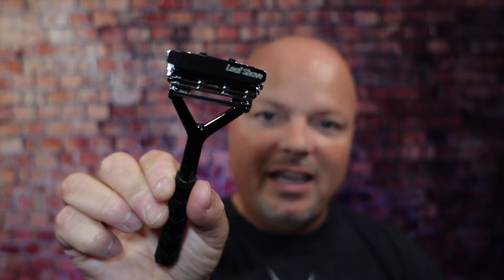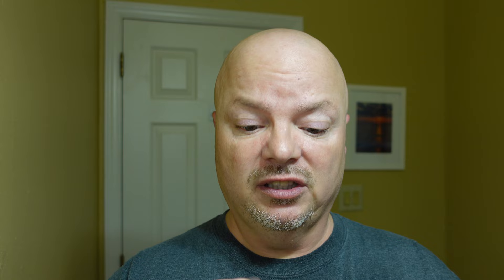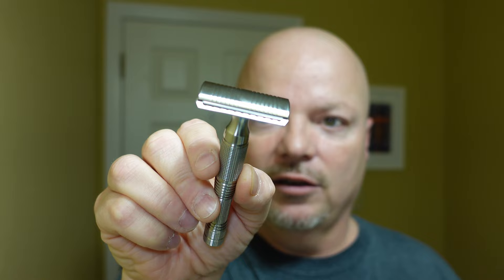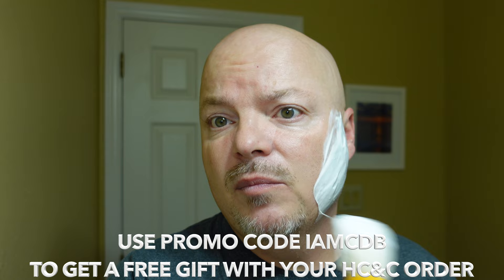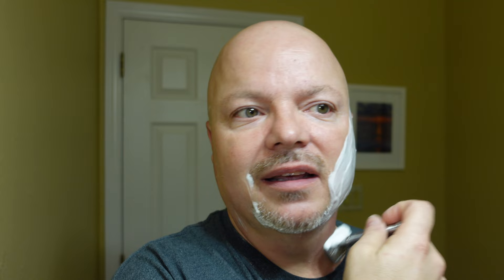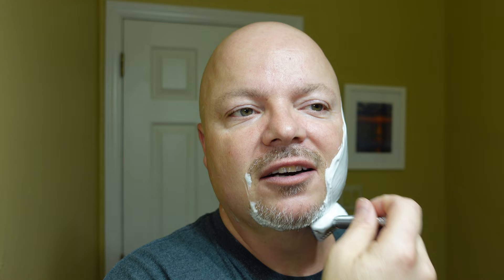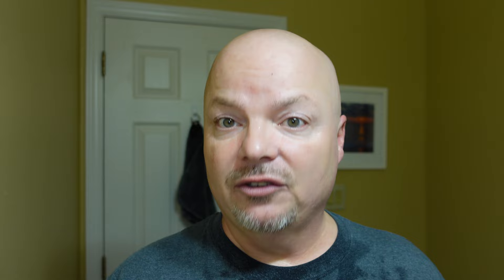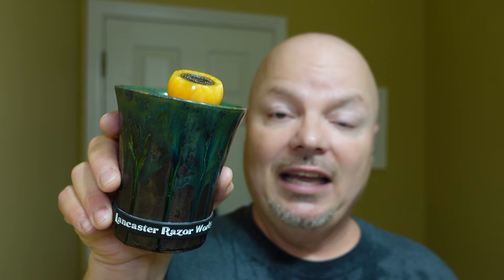Apollo Light | HC&C White Star Cool Stream | APShaveco | WTF The Quiet Man